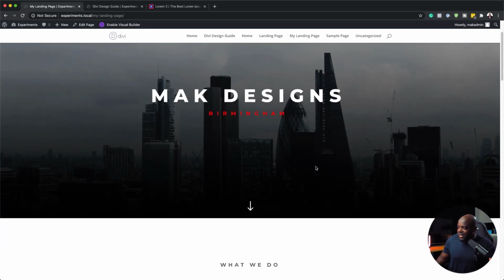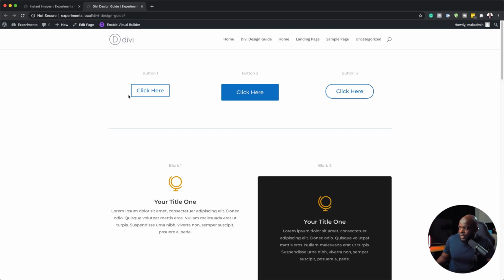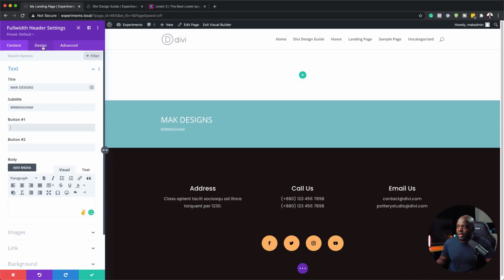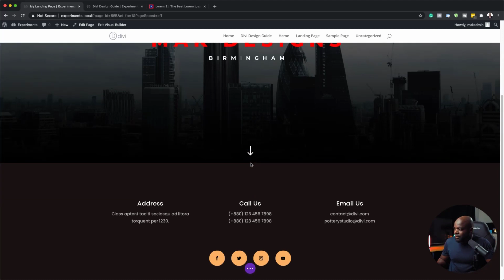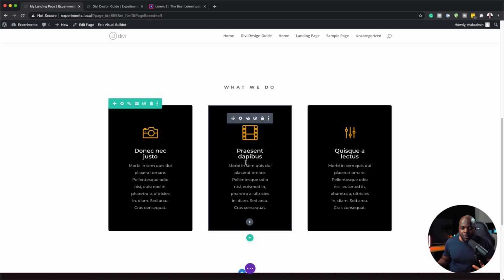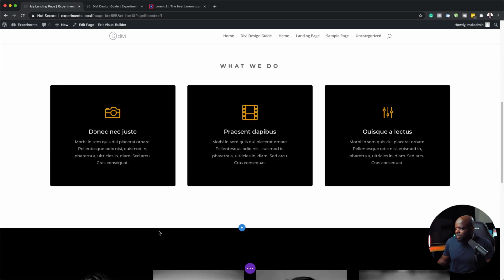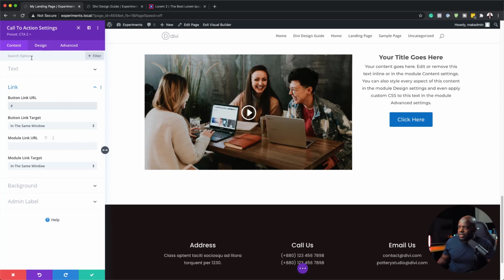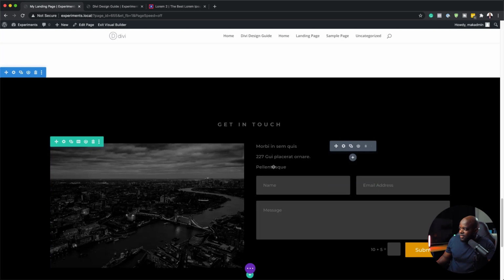How to design a landing page with WordPress | Divi Theme Tutorial